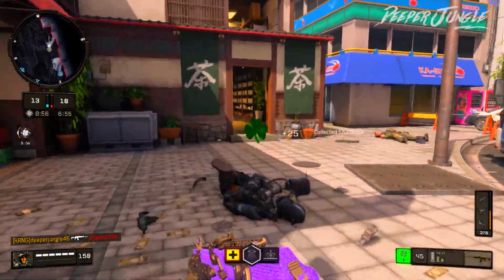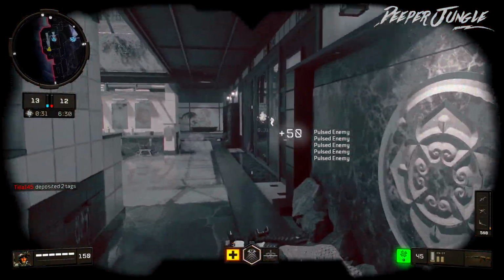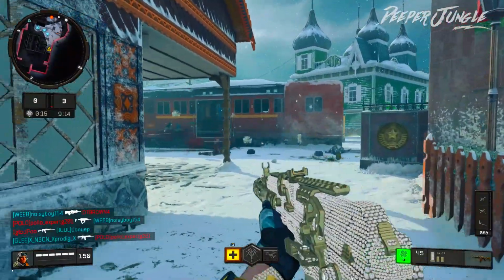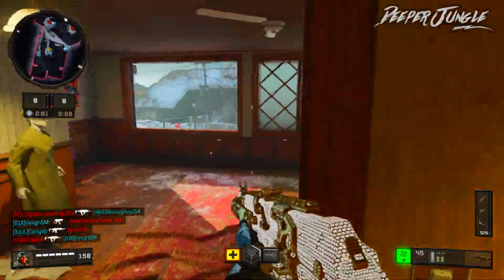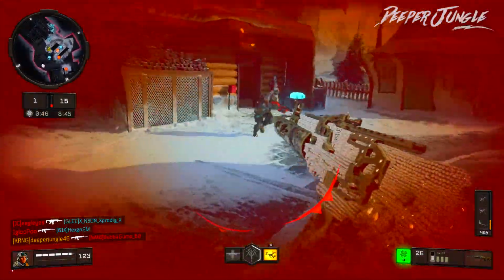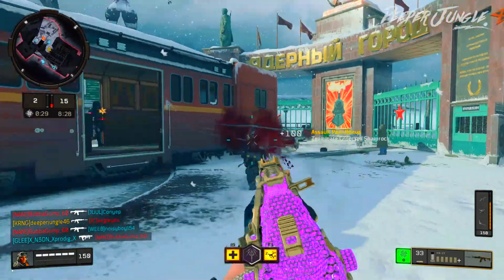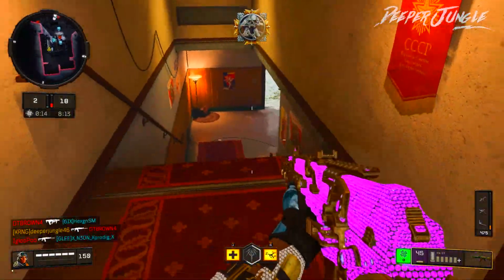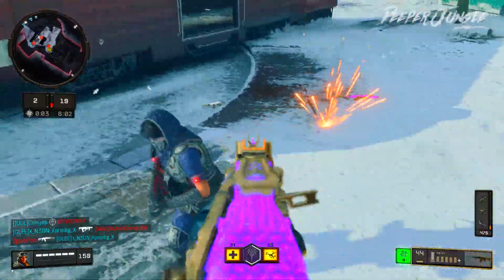How To Dominate The New "Stockpile" Mode! | Best Class For Stockpile After Update 1.14 | EP.735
Hello everyone and welcome to today's video!  In this one I will be doing a video discussing how to dominate the new Stockpile game mode in Black Ops 4.  Earlier today Black Ops 4 released update 1.14 introducing the new Shamrock and Awe event.  With Shamrock and Awe Treyarch introduced the new game mode Stockpile, which is a remastered version of the mode Fracture from Black Ops 3.  Enjoy!

-Deeper Jungle